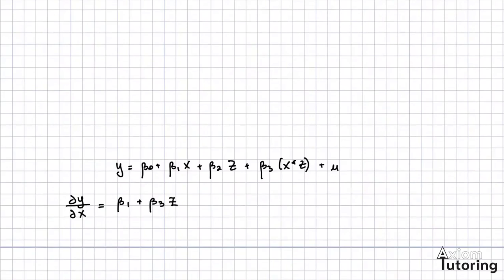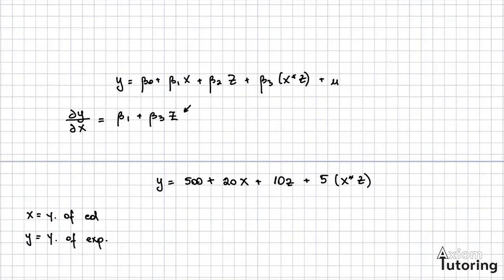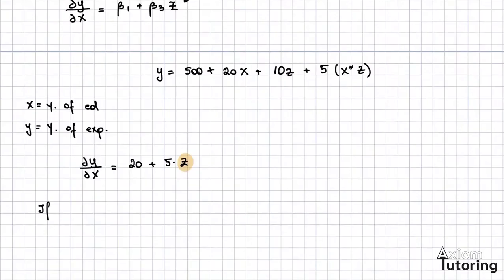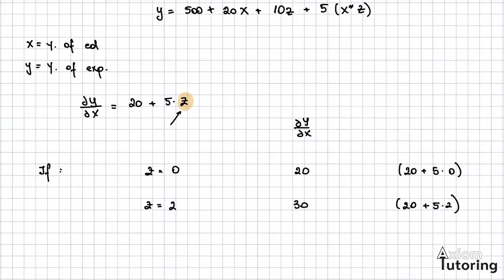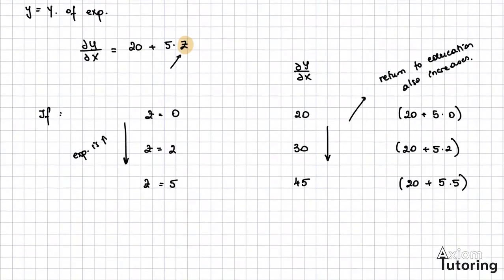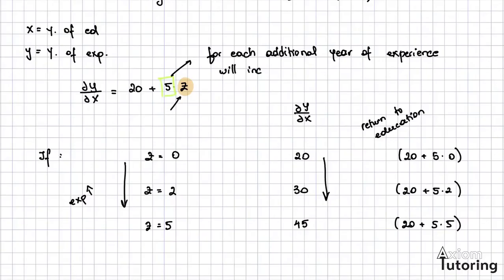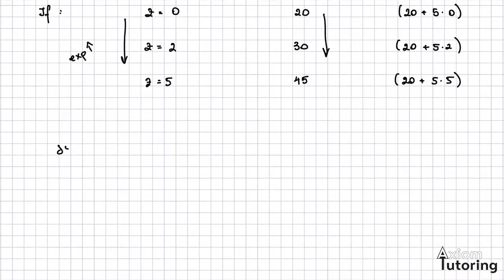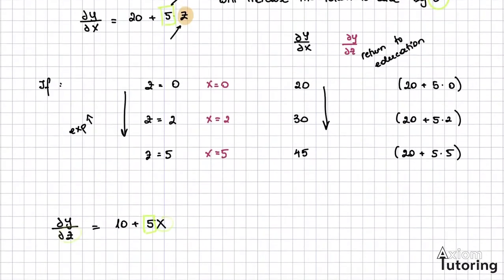140 Interaction terms continuous x continuous worked example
This video dives into econometrics, specifically explaining continuous and continuous interaction models with worked examples. You'll learn how marginal effects change with a continuous variable, using a standard model where income depends on education and experience, with an interaction term. We demonstrate with concrete numbers how the return to education varies with years of experience, and vice versa. The analysis shows that education and experience mutually reinforce each other's value in this model. Understanding interaction terms is crucial as they allow for continuous and smooth changes in marginal effects across individuals and time. This explanation will help you grasp how to compute and interpret these effects in interaction models.